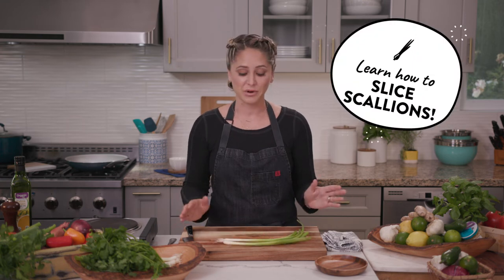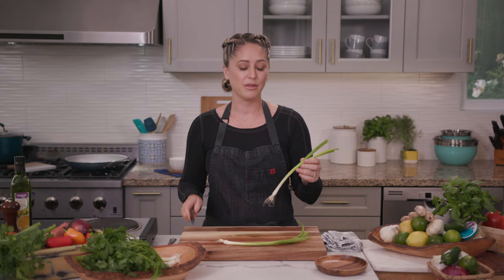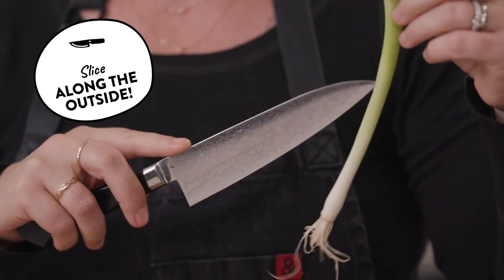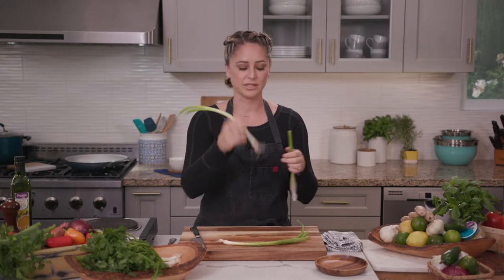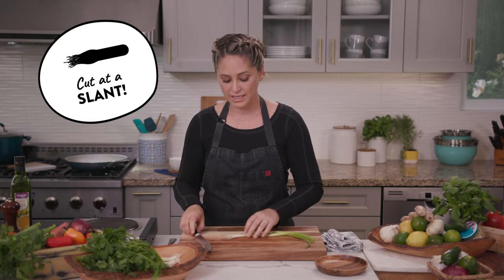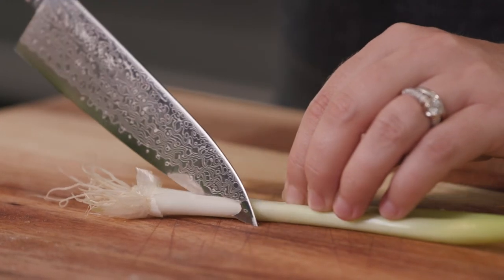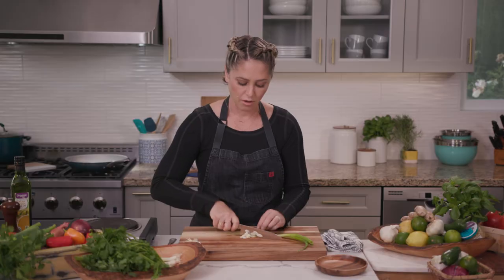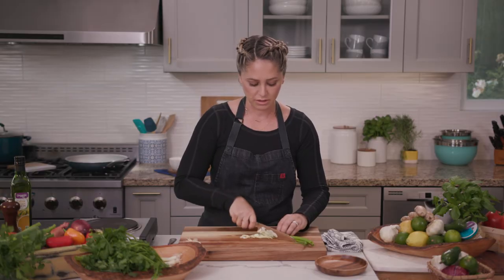How to Cut Scallions with Chef Brooke Williamson | Cook Together | eko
Chef Brooke Williamson has a clever trick for you on how to slice scallions! Learn more with her on Cook Together, now streaming on eko

How to cut scallions:
1. Using a sharp knife, lightly slice through the outer layer of the scallion along its length
2. Peel off the outer layer
3. Cut just above the root at an angle, or “on the bias”
4. Continue thinly slicing on the same angle up the root into the green area until the stem gets tougher to cut through.

About eko:
eko is the leader in choice-driven entertainment, interactive video that empowers viewers to shape stories by making choices in real time. eko partners with the world's leading storytellers and independent creators to co-develop interactive narratives for audiences that value control, exploration, and experience. Choice-driven entertainment puts you in the driver's seat of your favorite shows. Experience eko anytime, anywhere, download the eko app for iPhone or Android and be the master of your own fate. Ok, maybe just the master of your own content!